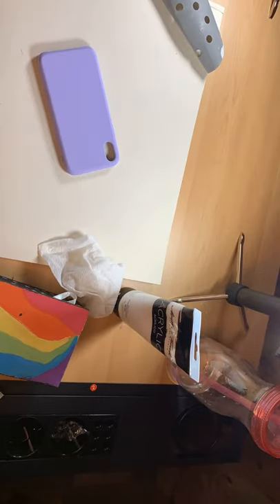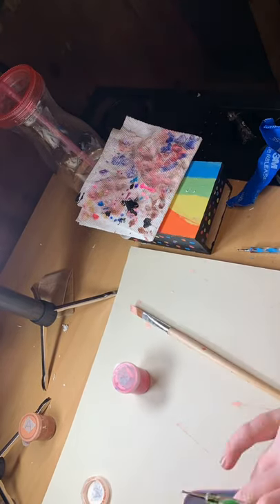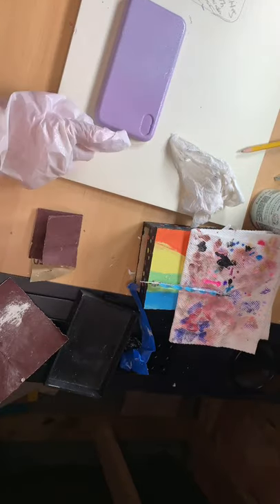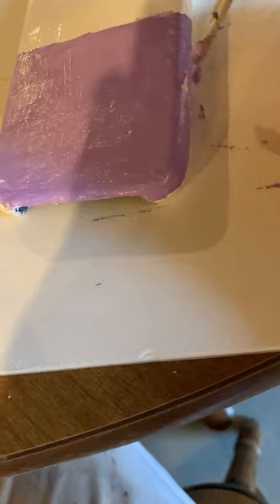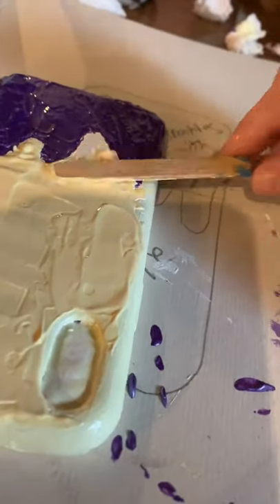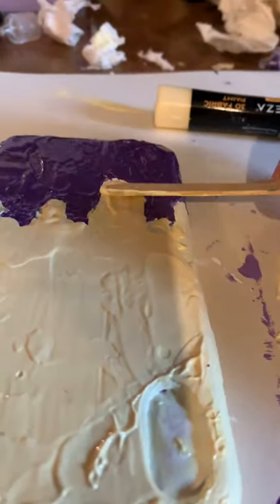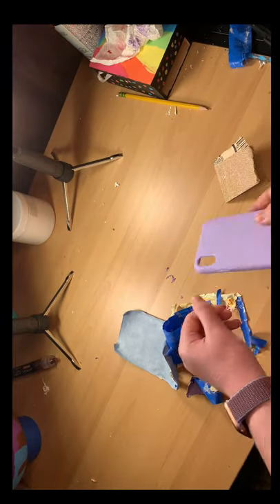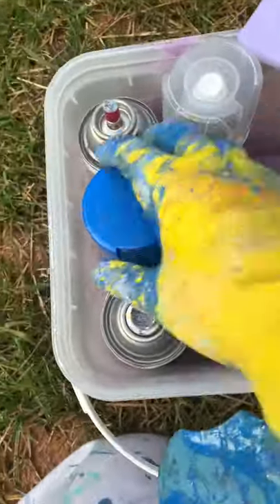painting phone case part 1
liquitex clear coat